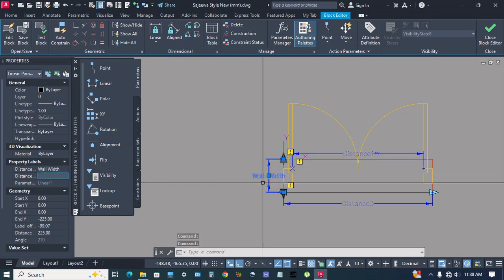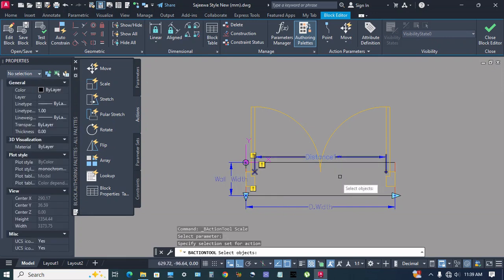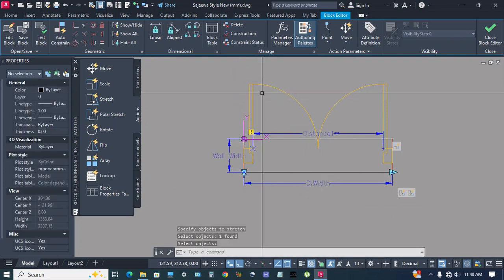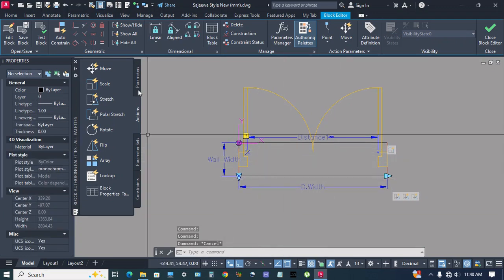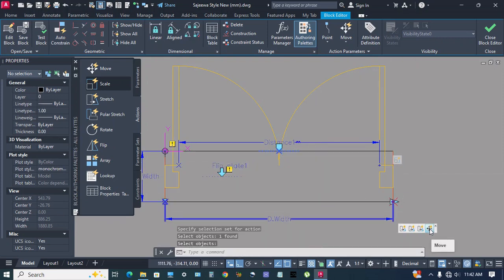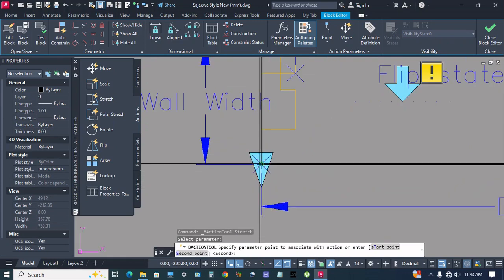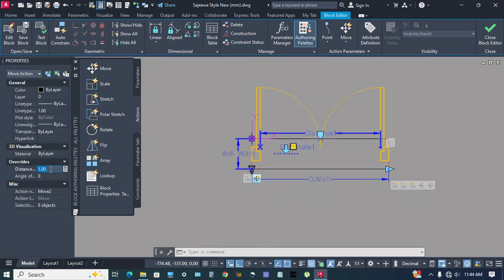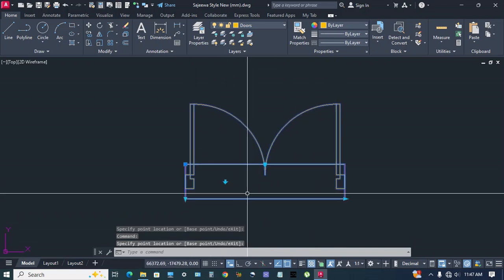How to Create Double sash door as Dynamic Block in AutoCAD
Now you can create dynamic double sash door
Advanced in AutoCAD
Watch videos and Improve your AutoCAD knowledge.